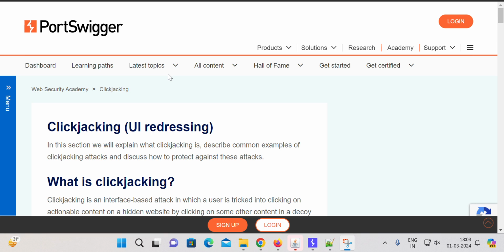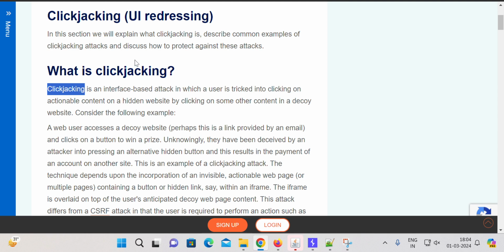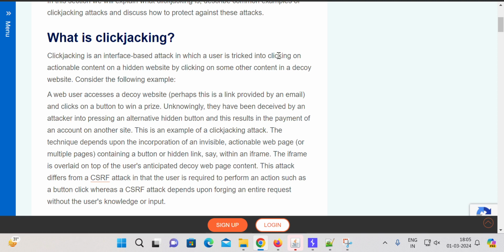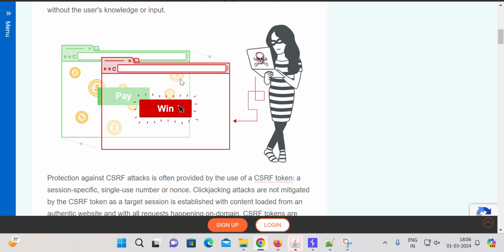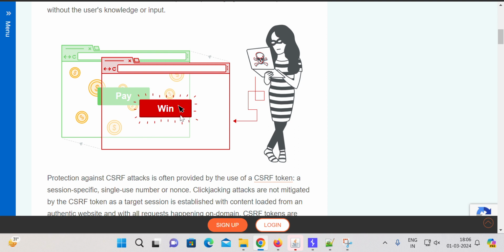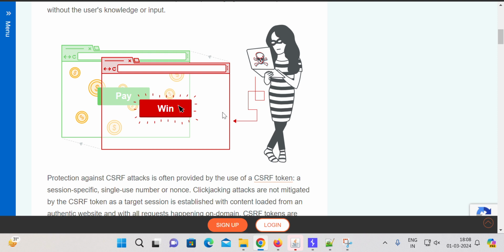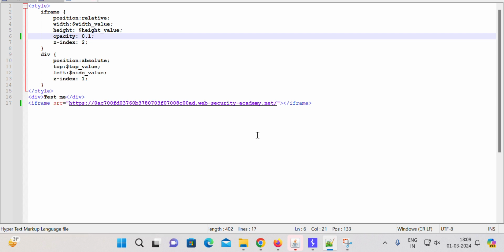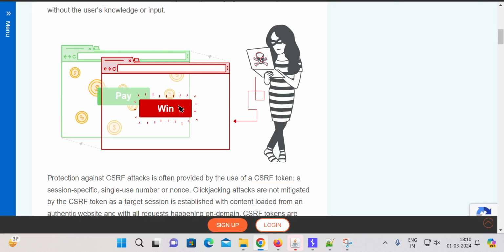click jacking | vapt | owasp top10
this video is for understanding how to prevent,test and understand the click jacking vulnerability.